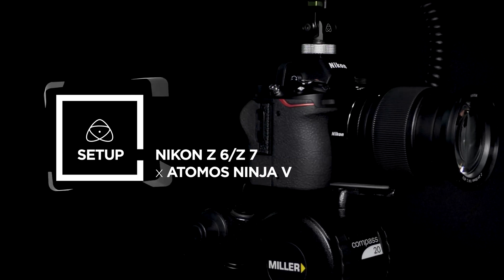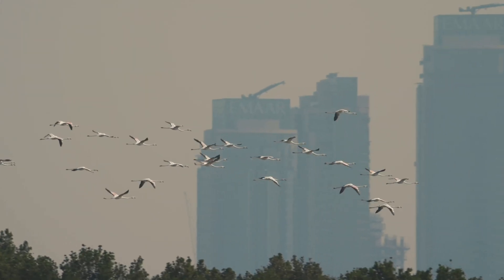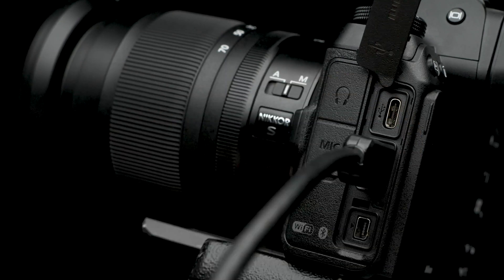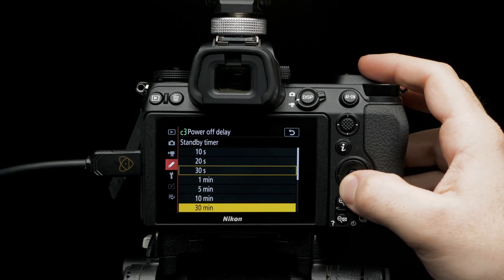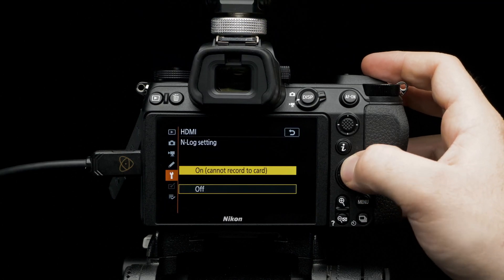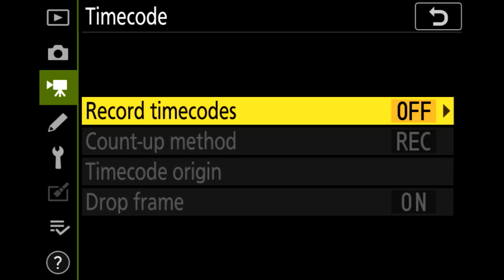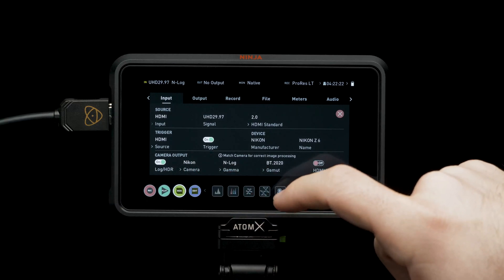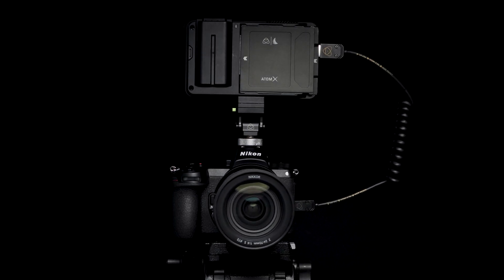Nikon Z series X Atomos Ninja V for 10-bit videos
Take your videography to the next level with the Atomos NinjaV. With this simple addition, the Z series can now capture 10-bit videos at 4K resolution. Maximise your creative potential with the flexible post-production workflow powered by the edit-ready Apple ProRes. Follow the simple steps in this video to unlock these amazing features with the Atomos Ninja V, and unleash your true potential.